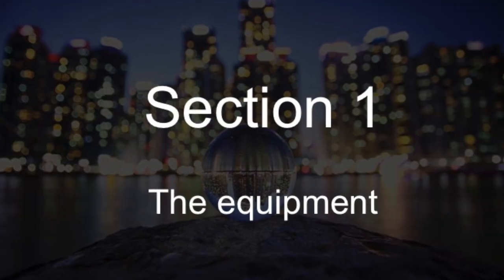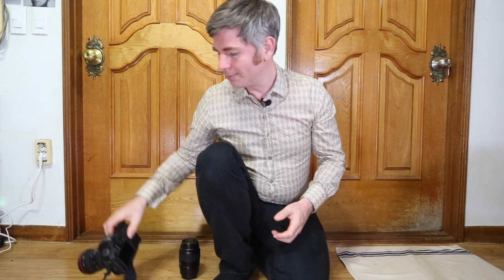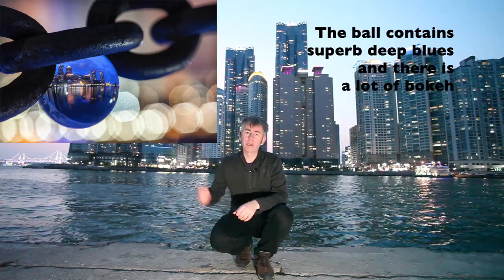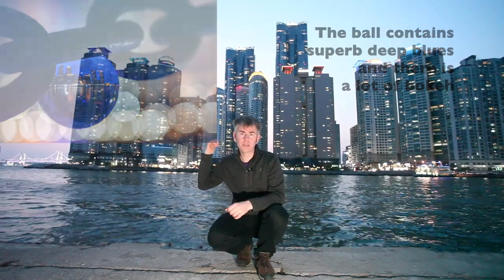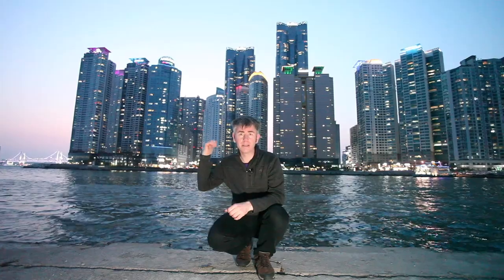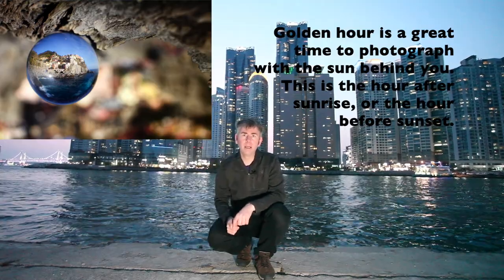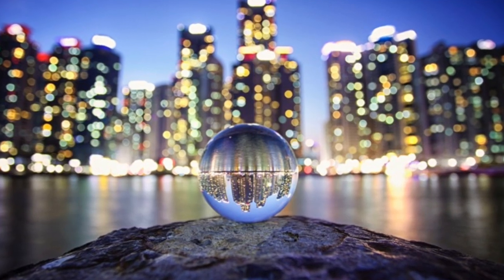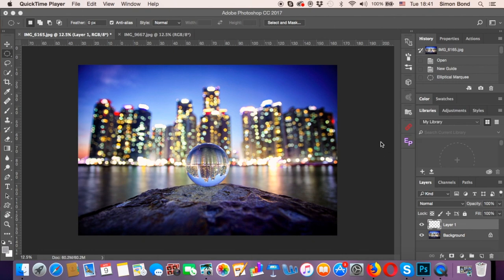Lensball photography - Lensball rotation from taking the photo to post processing.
Learn how to rotate the image inside a lensball so that it's the same way up as the background behind the ball. You'll learn how to take photographs in readiness for this technique, then how to flip the image using post processing in Photoshop.